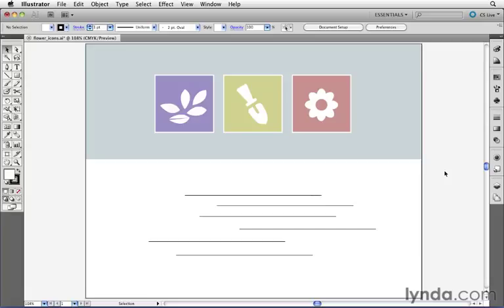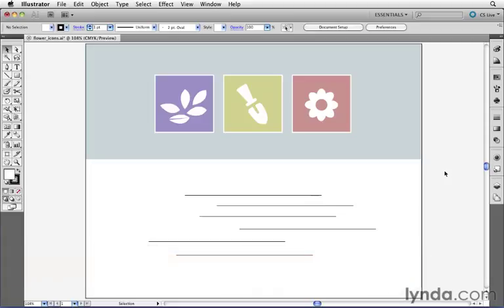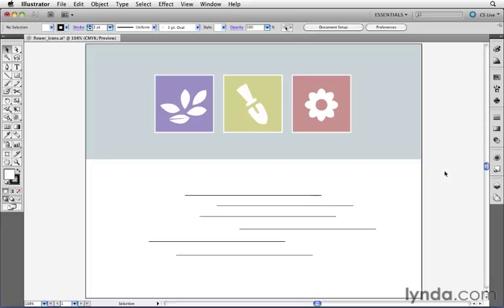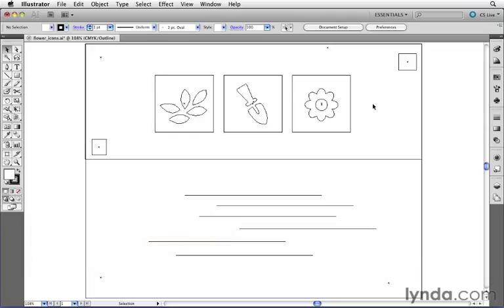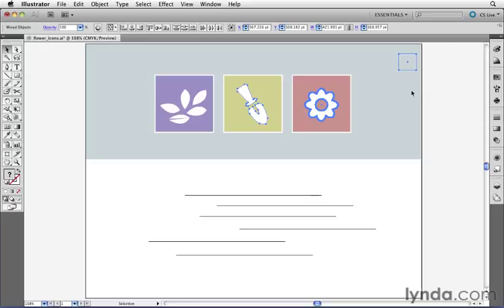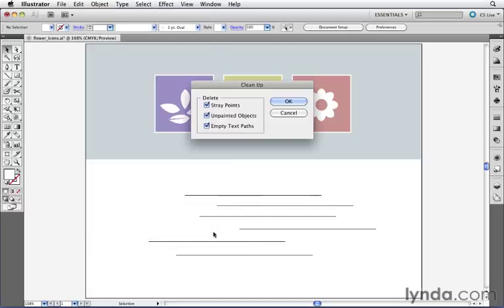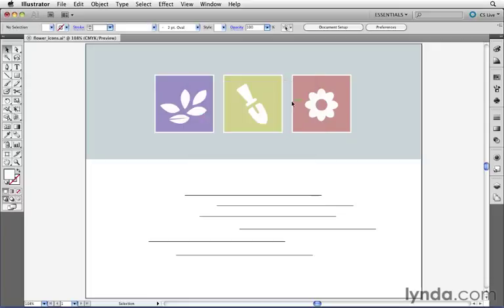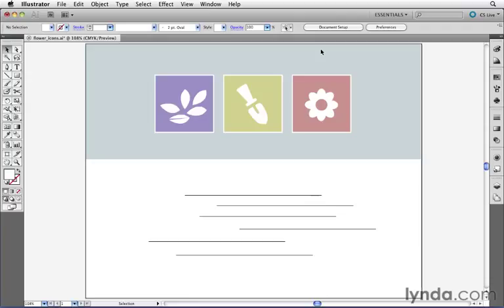58710 05 13 SC11 cleanup paths